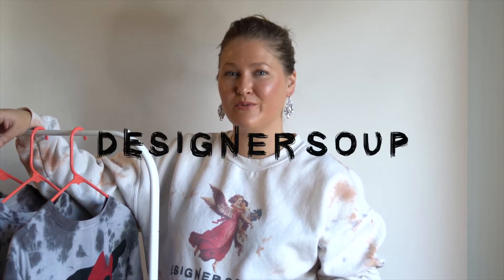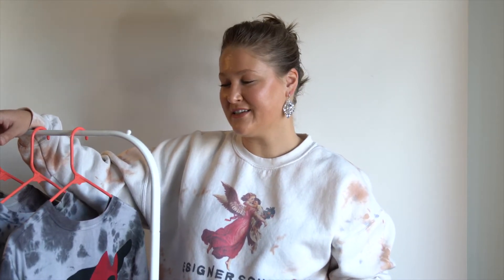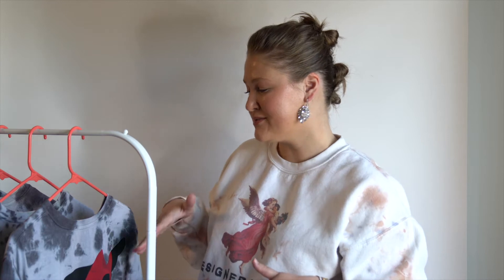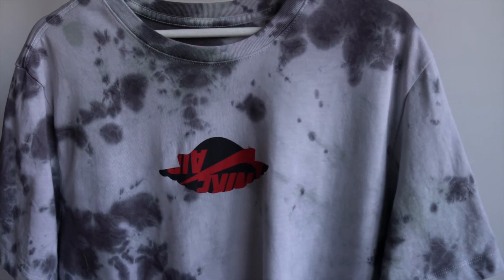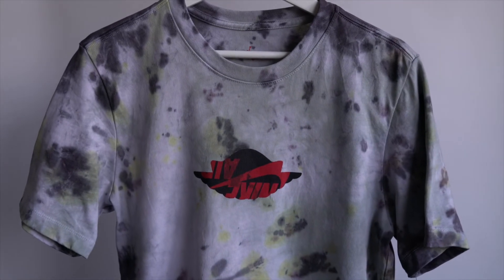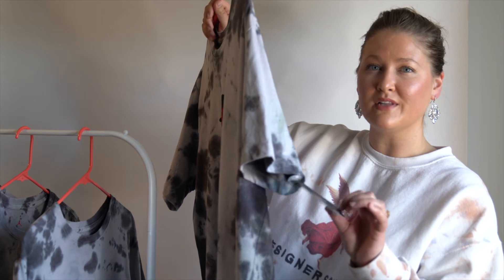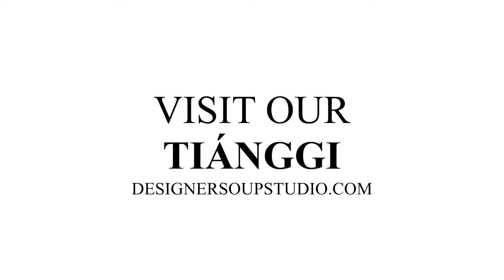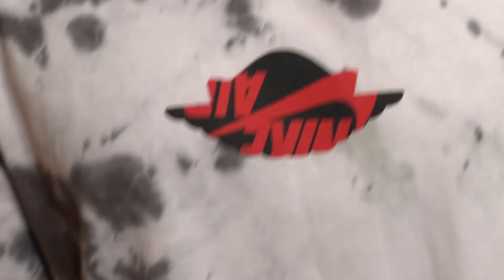The Tiánggi by Designer Soup Studio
We have recently launched out new web-store the Tiánggi and want to share some background and behind the store ideas on some of our very first Designer Soup Studio product edits. Here, Amanda, the studio’s Principal Designer, shares her input on the  design edit for the one of a kind hand dyed Jordan Brand cotton tees.

Designer Soup Studio is an Interior Design and playful fashion studio who’s mantra is “Keeping Out of Character”. Based in the Washington, DC Metropolitan area.